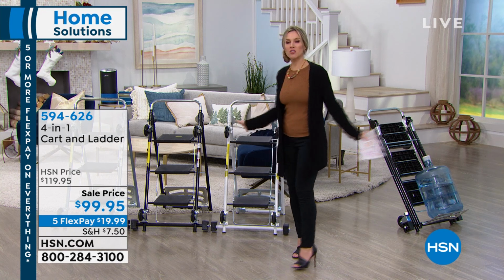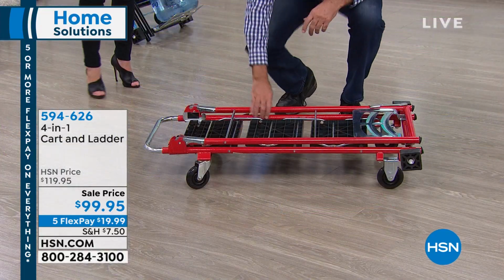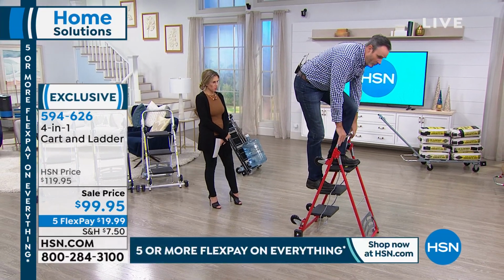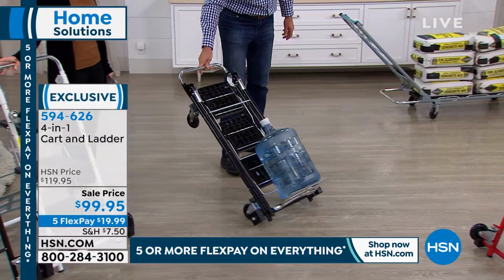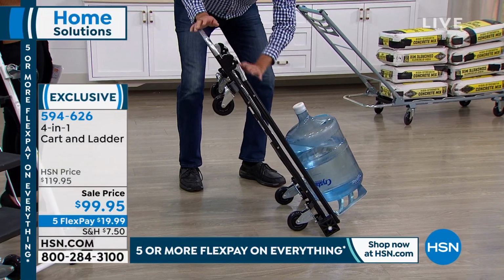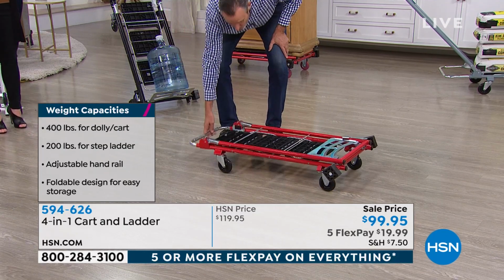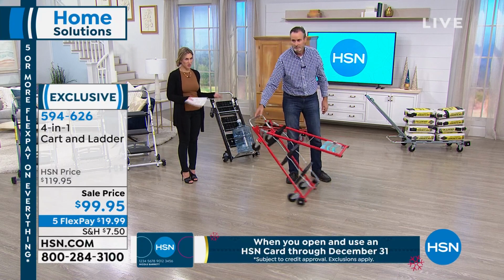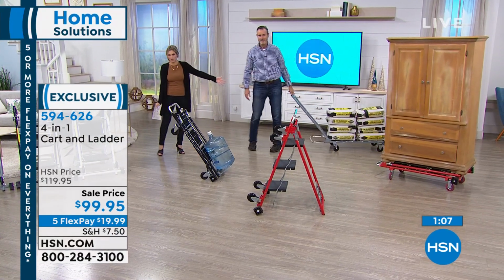4in1 Cart and Ladder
4in1 Cart and Ladder
You can always use a sturdy steel cart for moving and carrying items throughout the house. When it also can be used as a dolly, trolley and ladder you'll use it all the time for light and heavy hauling and climbing needs. It's easy to assemble for any of its four uses, and the rubberized wheels traverse all surfaces. You'll also appreciate how it folds for easy storage. Move furniture, filing cabinets or water jugs. This dandy does it all.

    4in1 Cart
     Adjustable handle
     3piece stabilizing bar
     Stabilizing bolts
    2 Stationary wheels
    2 Swivel wheels
    Hardware
    Hex wrench
    Combo flat wrench
    Instructions